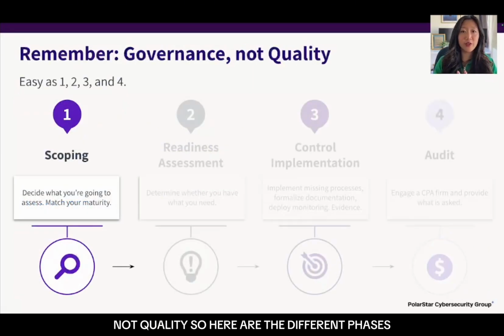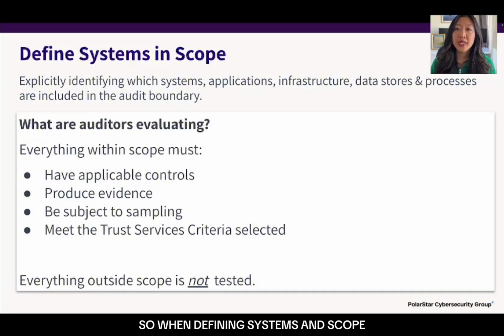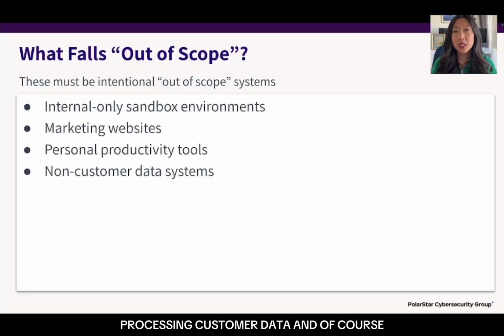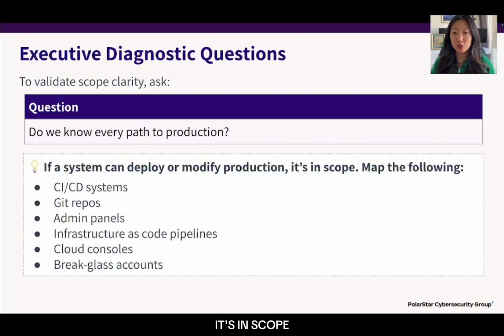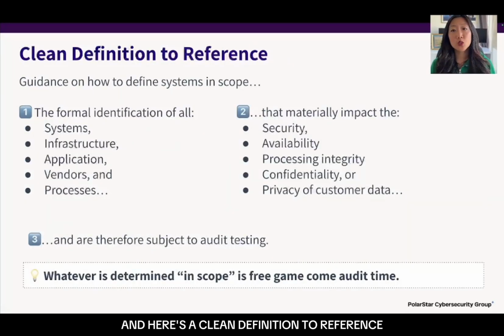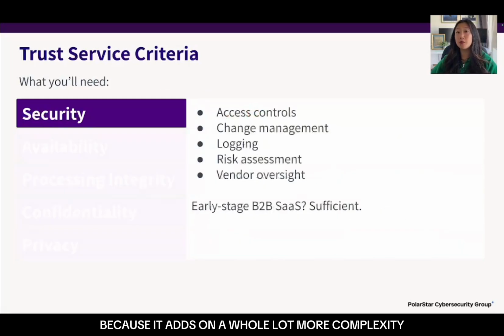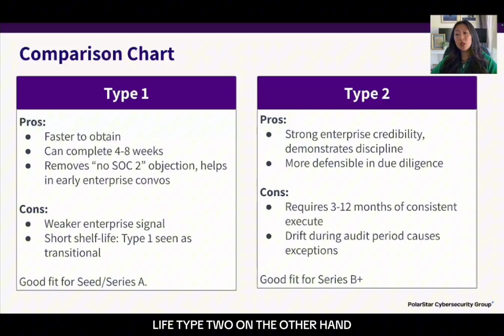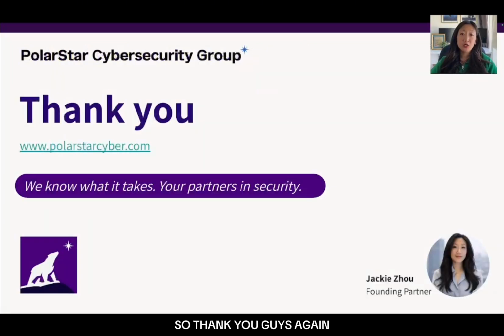Your First SOC 2 Audit: Scoping (Part 2)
A discussion from PolarStar Cybersecurity Group on SOC 2 scoping and how to define what actually goes into your audit.

This video focuses on one of the most critical and commonly misunderstood parts of SOC 2: scope. Getting this wrong leads to unnecessary cost, audit friction, and operational drag.

0:00 - Intro
0:08 - Why scoping matters for SOC 2 success
0:32 - What “scope” actually means in SOC 2
1:15 - Defining the system boundary
2:40 - Identifying in-scope products and services
4:10 - Infrastructure and environment considerations
5:45 - What gets pulled into scope unintentionally
7:10 - Shared services and third-party dependencies
9:00 - Common scoping mistakes
10:45 - How over-scoping increases cost and complexity
12:15 - How to right-size your scope
13:45 - Preparing for the next phase (control design)

Need help defining your SOC 2 scope without over-engineering it? PolarStar Cybersecurity Group helps organizations align scope to real business risk and avoid unnecessary audit overhead.